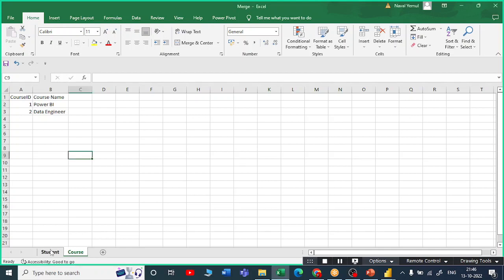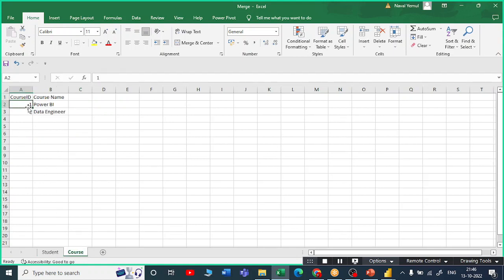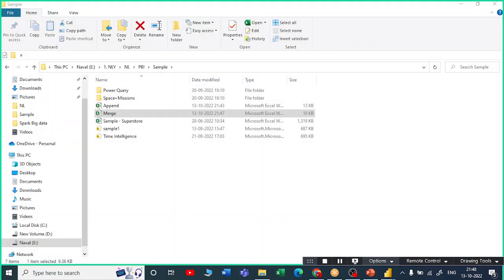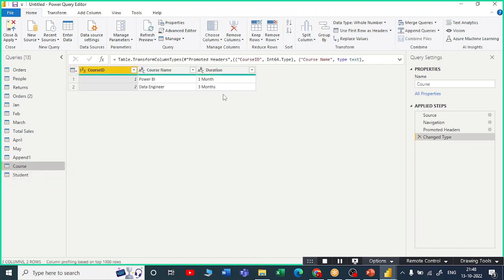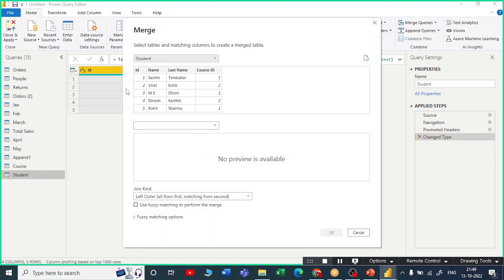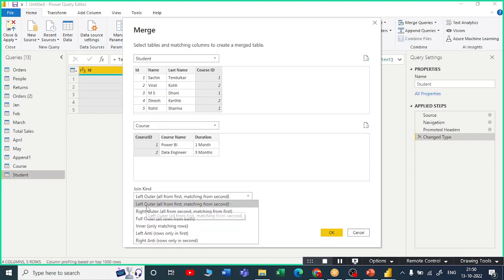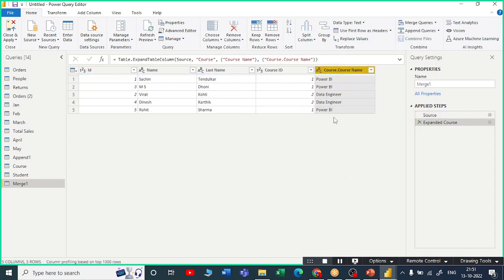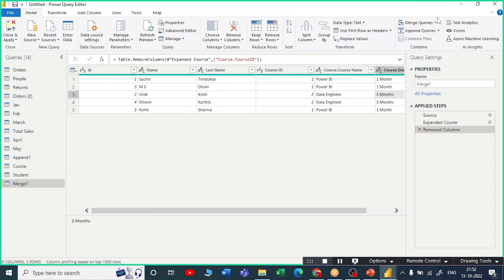1.3 Power Query Merge: Tips and Tricks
Unlock the full potential of Power Query in this comprehensive tutorial on merging data! Whether you're a beginner or looking to refine your skills, this video covers essential tips and tricks to help you master the merge function.

📊 What You’ll Learn:

The basics of merging tables in Power Query
Different merge types: Inner, Outer, Left, and Right joins
How to handle duplicate values and maintain data integrity
Advanced techniques for merging multiple tables
Common pitfalls to avoid during the merging process

🔍 Who Is This For? This video is perfect for Excel users, data analysts, and anyone looking to streamline their data transformation processes with Power Query.

If you have any questions, drop them in the comments below!